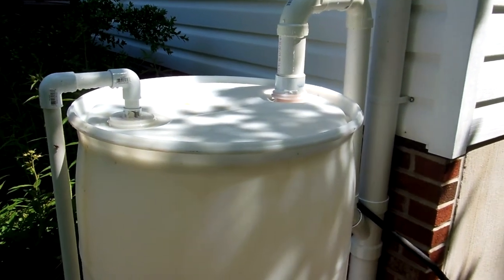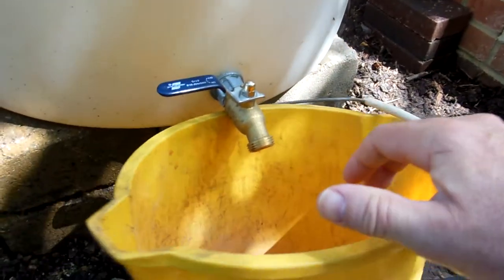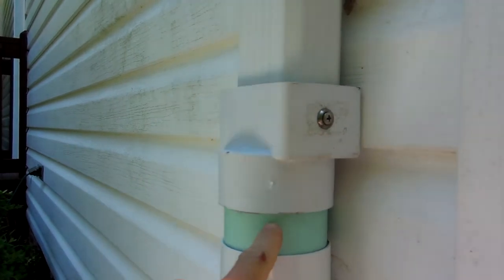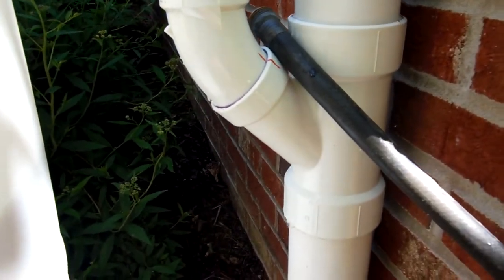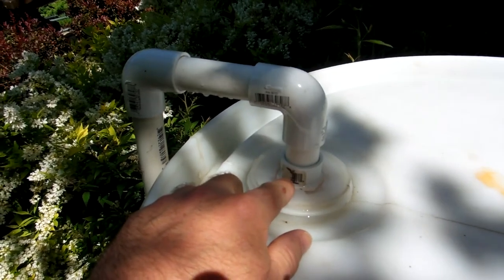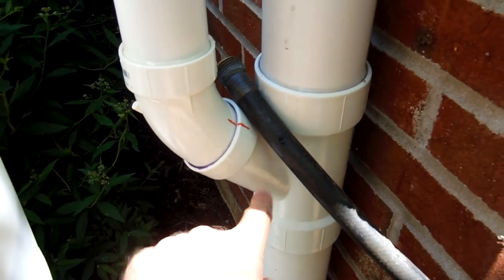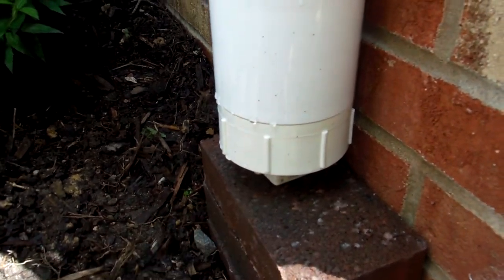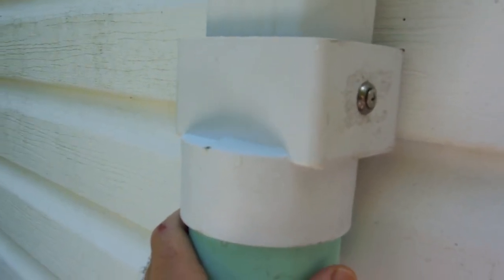Rain Barrel Update 1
We were blessed with a moderate rain the night after initial installation of the rain barrel which contributed close to 15 gallons of water. This video also give some closeup details that were not available in the initial video.